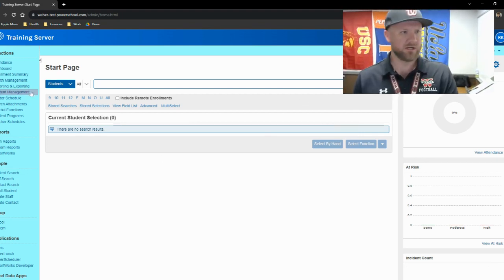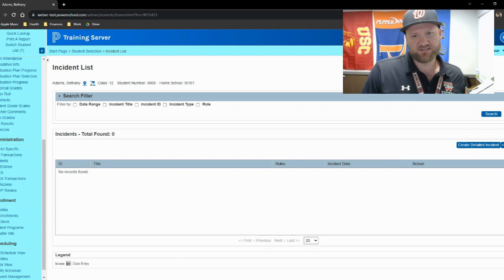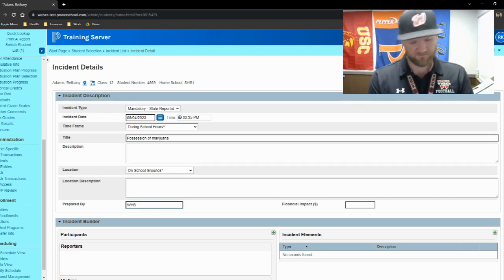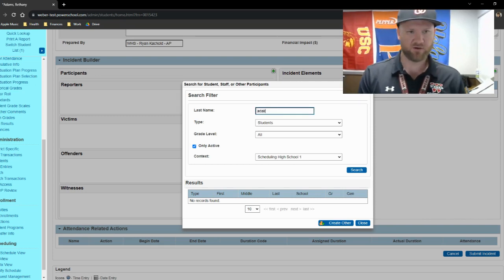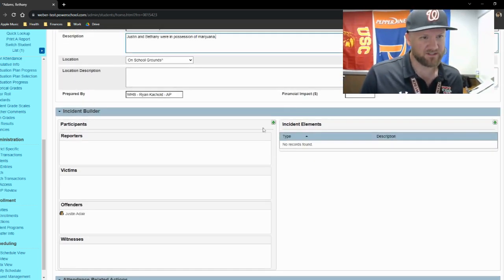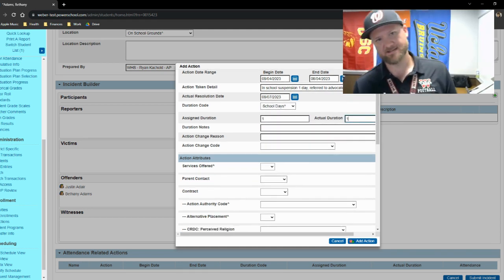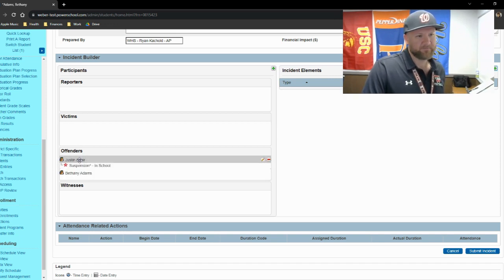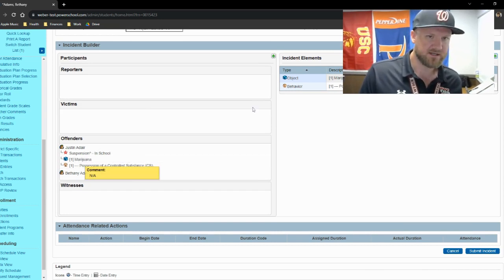PowerSchool Incident Management Training Video